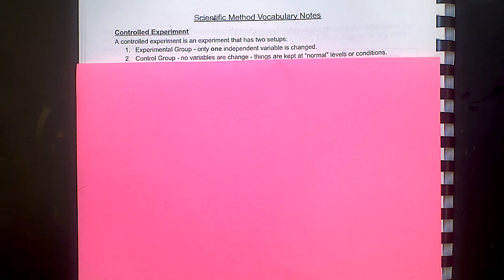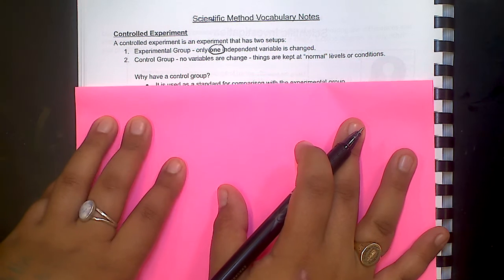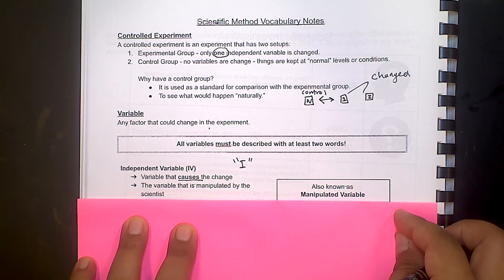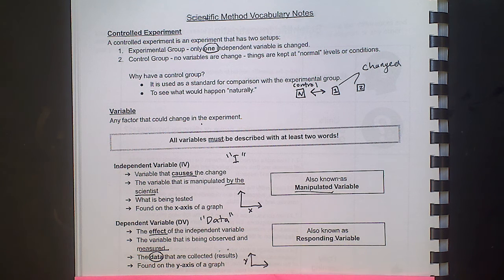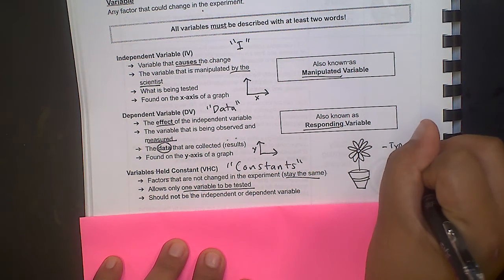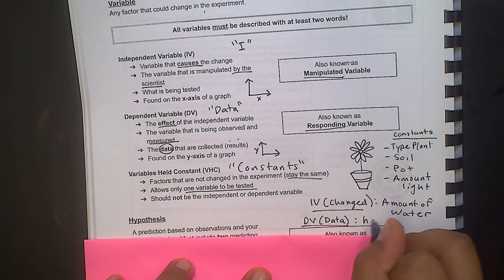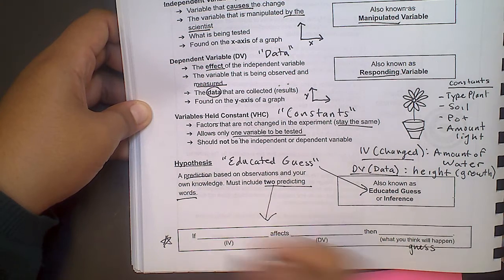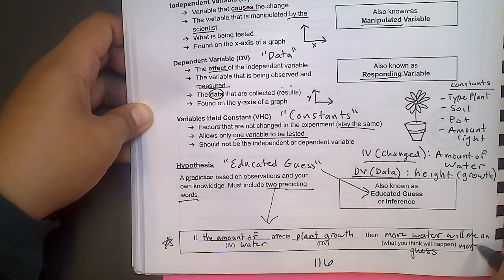Scientific Method Vocab Notes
page 116 in coursebook